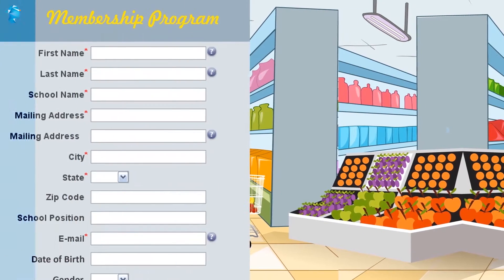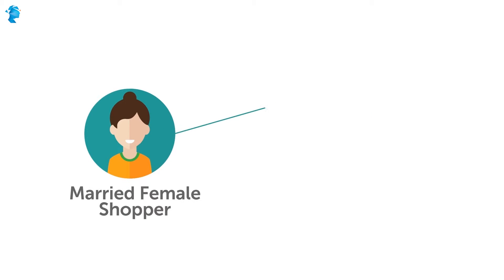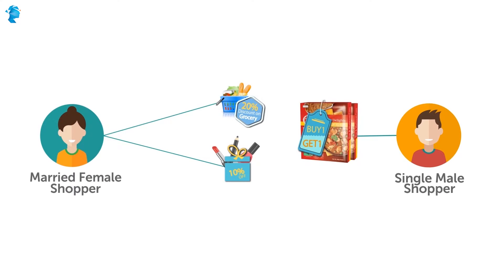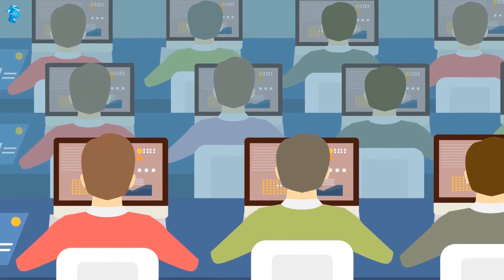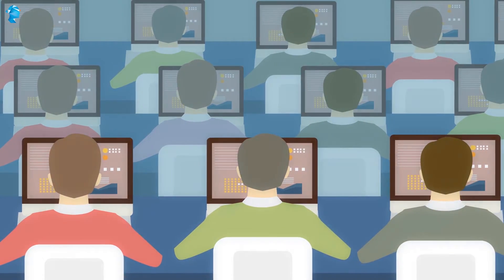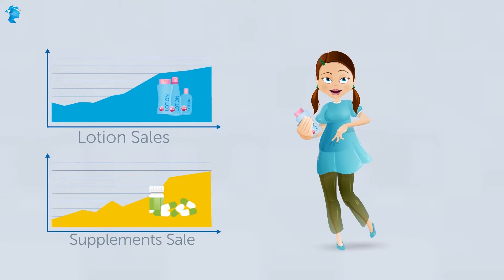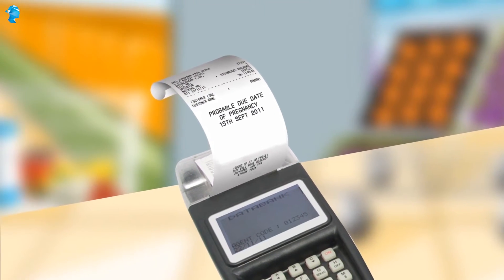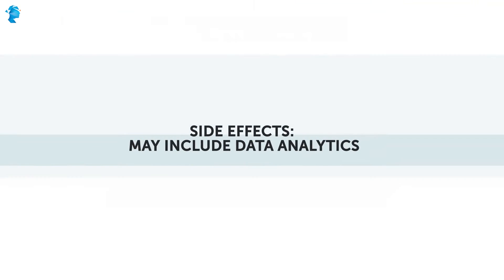Target - Using Data Science in retail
This video gives a brief insight into how data is utilized in retail market. A case study of the famous retail chain Target is used to here to show how data can be used in marketing and making business decisions. Watch to know more.